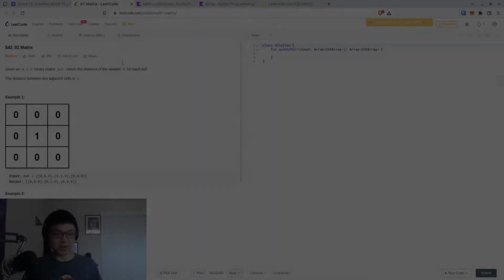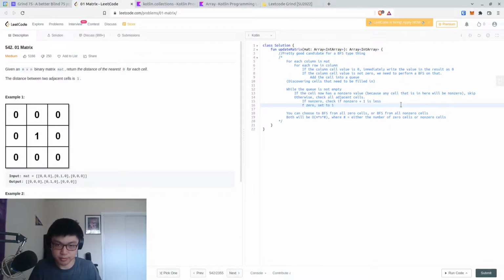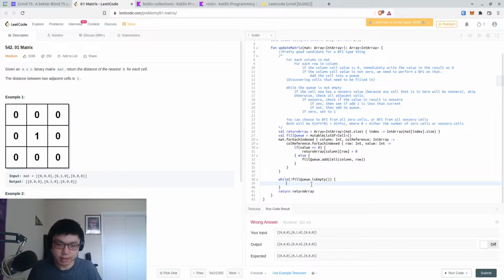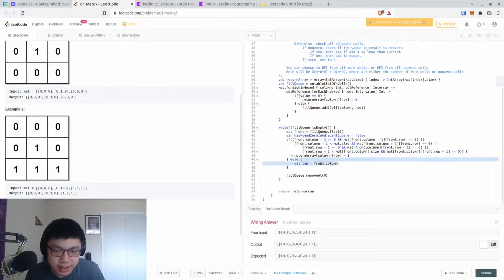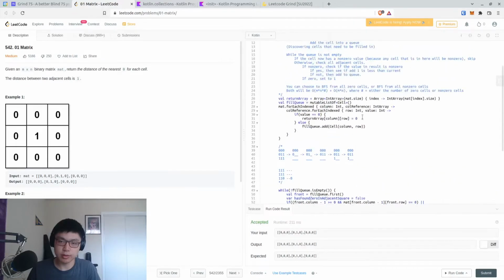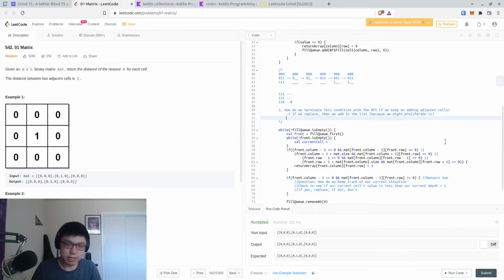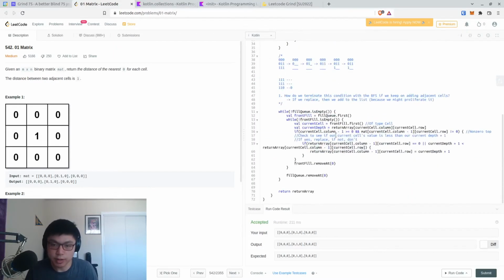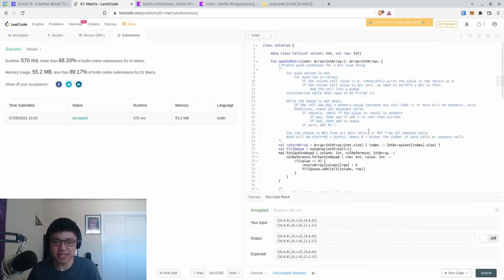Terrible LeetCode in Kotlin: #542 01 Matrix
Another day, another LeetCode question (for now). Today, I'm running through #541 on LeetCode, 01 Matrix. The input provides a 2d array (An array of IntArrays) with either a value of 0 or 1. The output should be also a 2d array of the same size, with the value in each cell being the distance of the closest zero within the original matrix. This seemed like a pretty natural BFS solution, so I decided to take that approach to branch out and find the appropriate value. I began by considering running a BFS at every '1', but I realized that it would not be easy to proliferate the value (new or otherwise) in an intuitive manner. Instead, I switched my solution to run a BFS at every '0', and if a value is updated, then its neighbors will also be updated as well (as the updated cell may result in a lower value).

Current Grind:
- Grind75 list, 22 weeks/7 hours per week, [43/169]

Chapters:
00:00 - Initial attempt, BFS